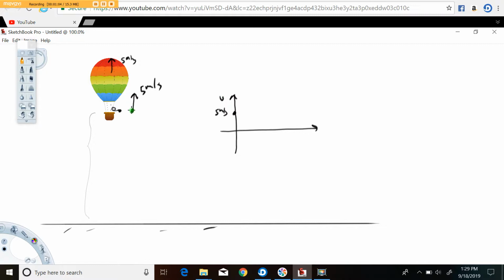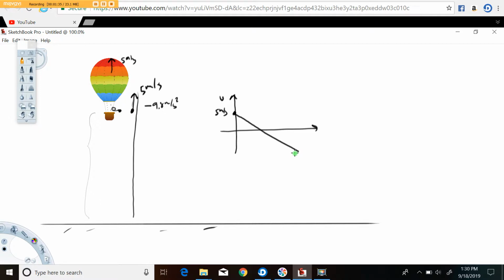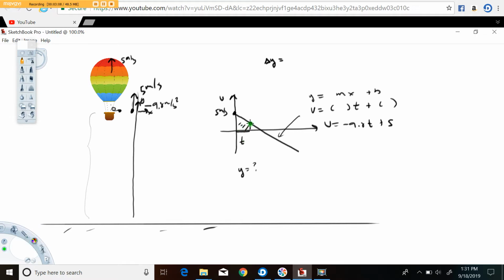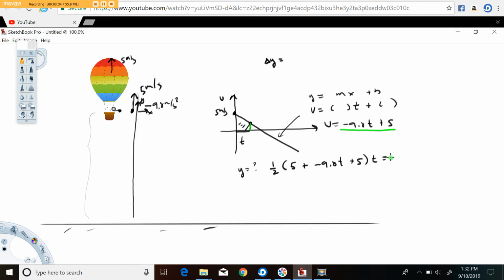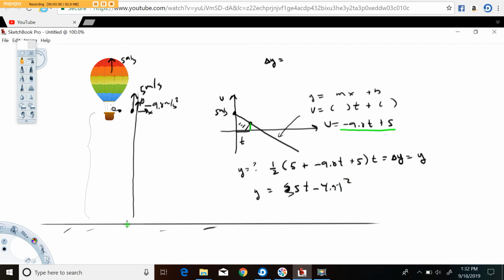number 5 on phys 111 unit 1 practice test